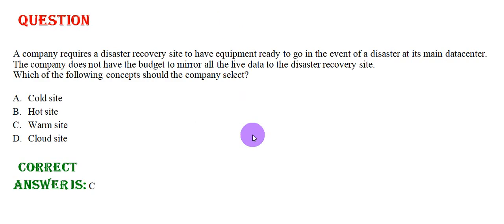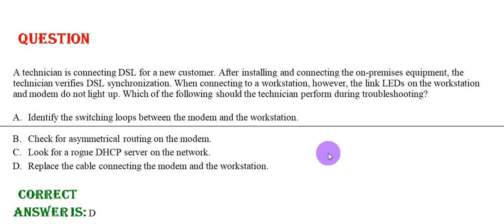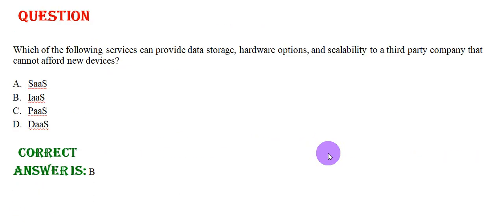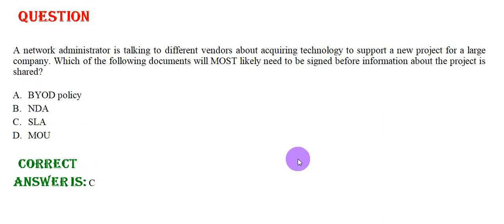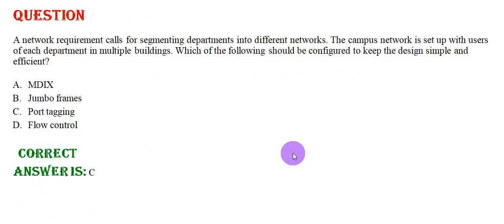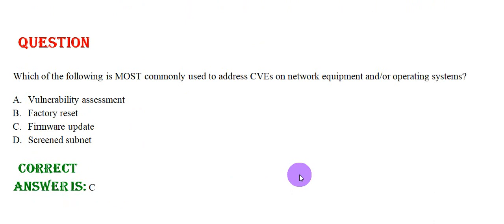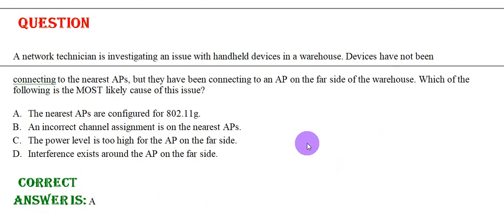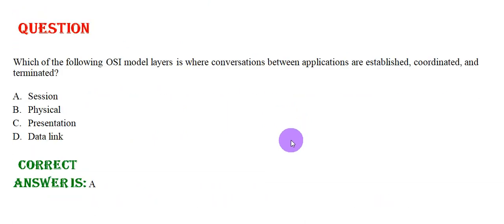Part#28: N10-009 : Comptia network+ Certification - Questions and Answers